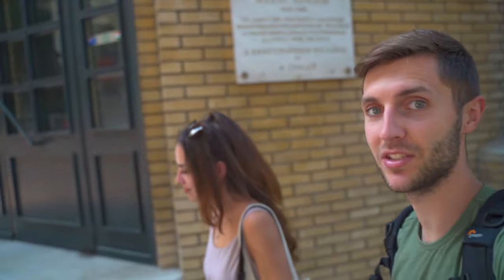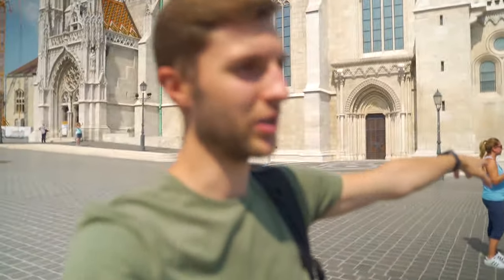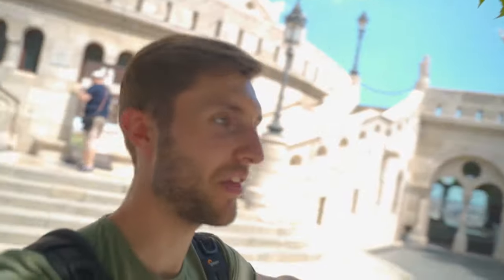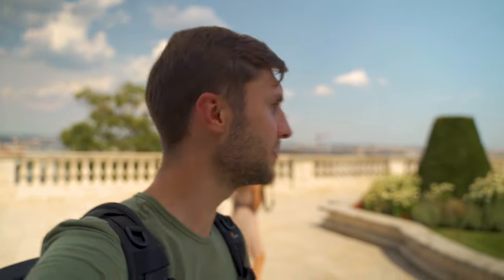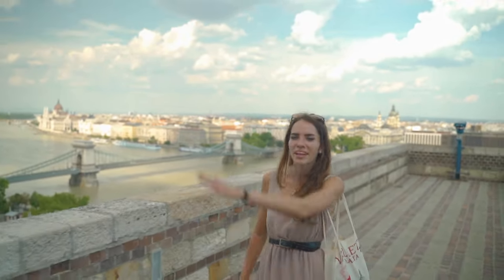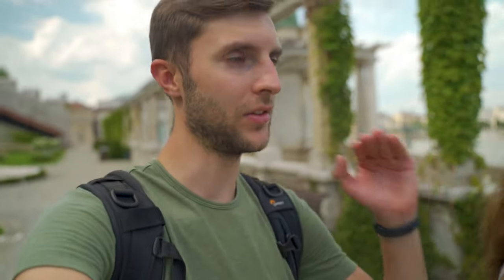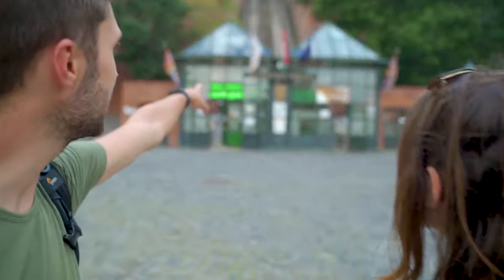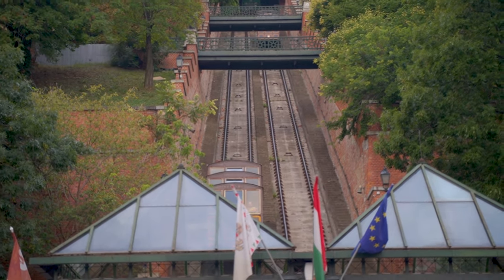Fisherman's Bastion - Buda Castle - Budapest (VLOG)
-Camera: Sony A7iii
-Lens: Tamron 28-75
-Headphones: Snab - Euphony AF-100
-Camera Microphone: Rode Videomicro
-Drone: DJI Mavic Air 2 Budapest (VLOG)

More info on Fisherman's Bastion
Fisherman’s Bastion in Budapest is one of the top Budapest attractions without a doubt. The present day lovely lookout towers / decorative fortification of Fisherman’s Bastion were built in the 19th century to serve as a lookout tower for the best panoramic views in Budapest, Hungary. Needless to say, there used to be real castle walls where now you can take fantastic photos from, but the present day structure has never served as an actual fortification in Buda.